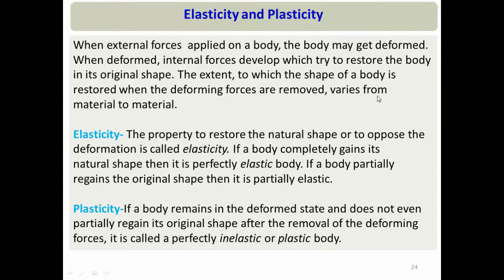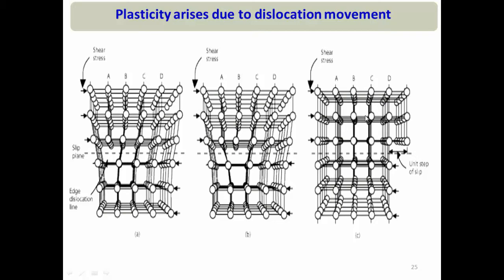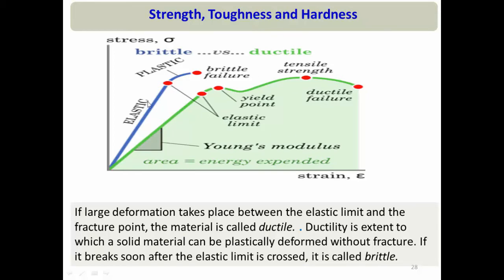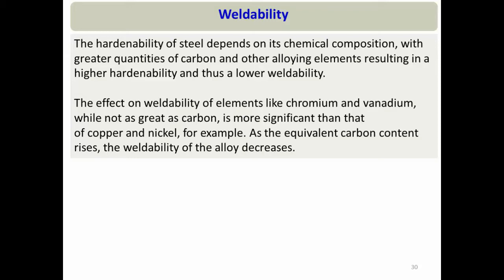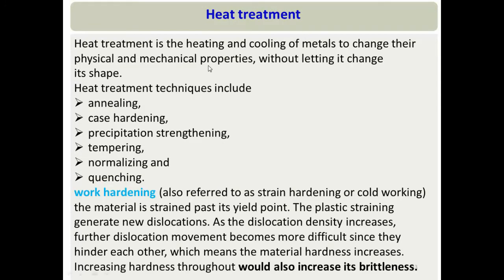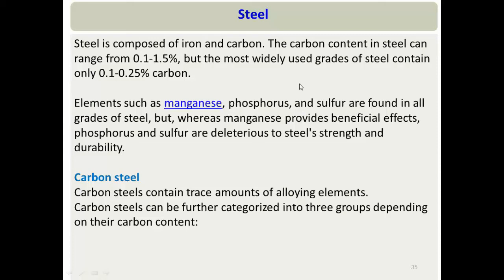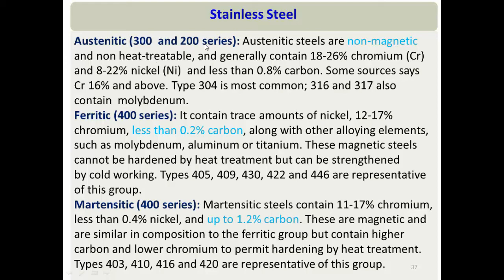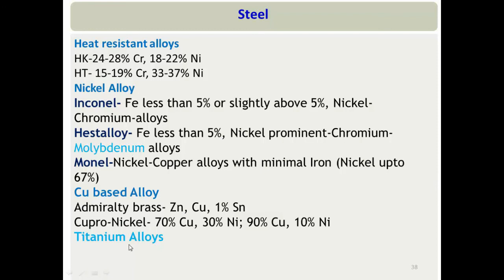Part 2-Mechanical properties of materials and Types of material used in refineries